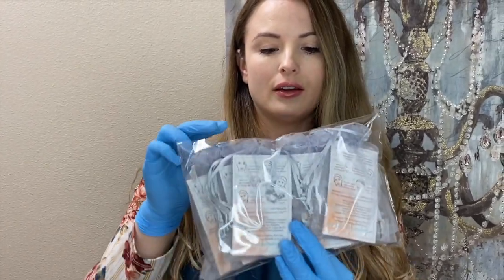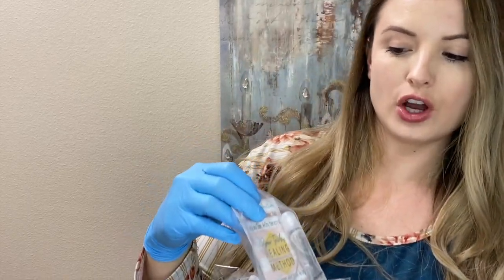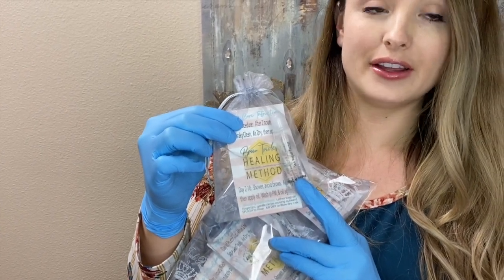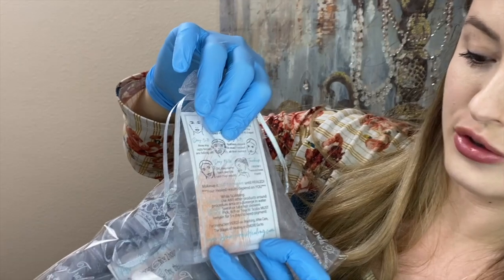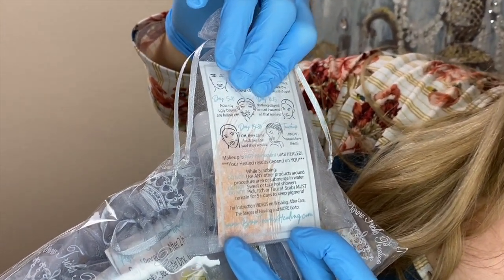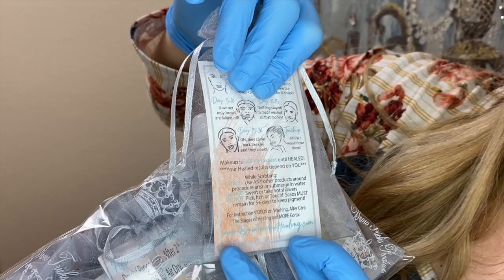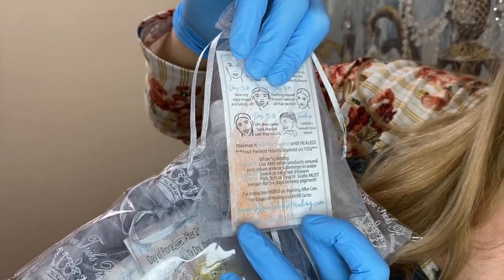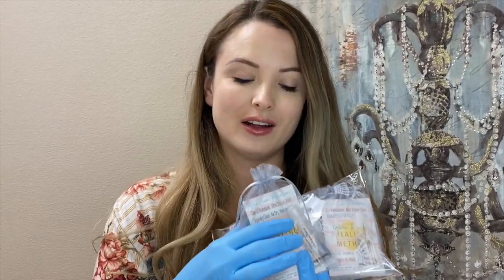BrowTricks Healing: Post Care Client Kits